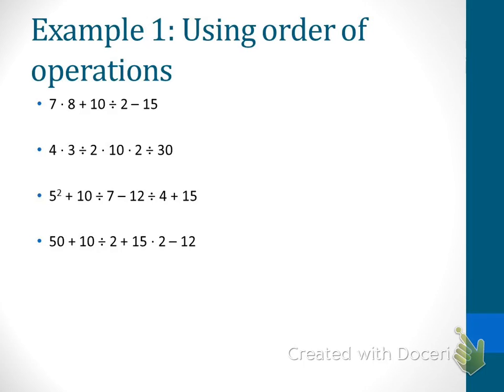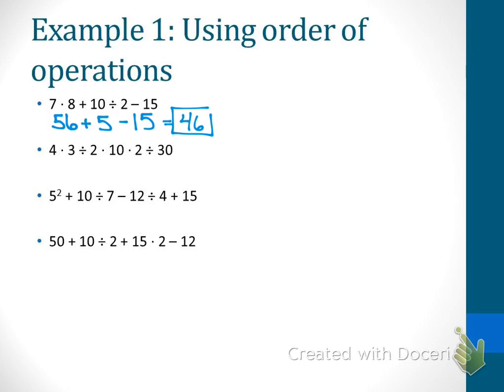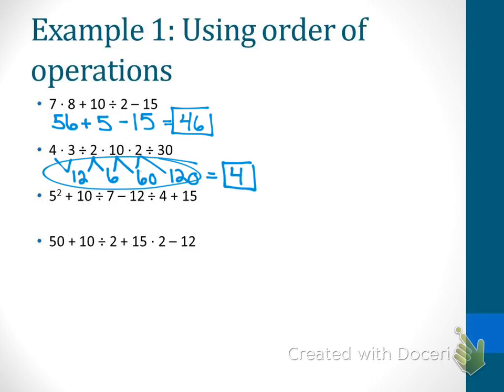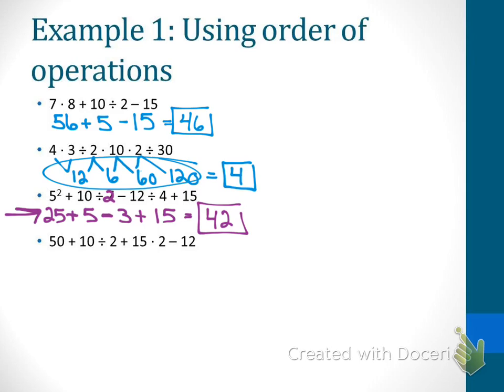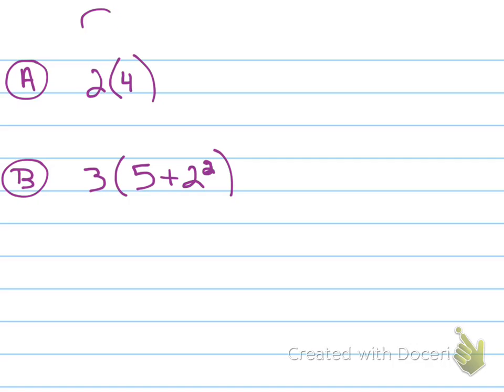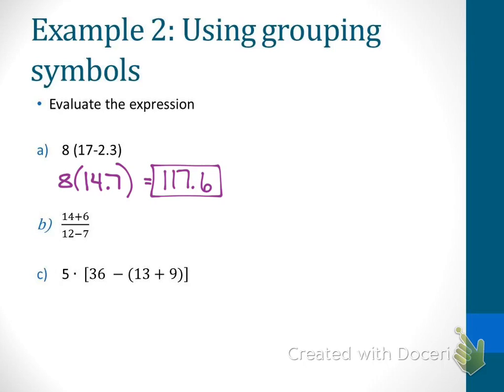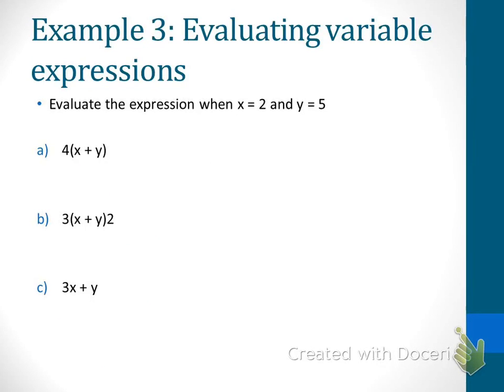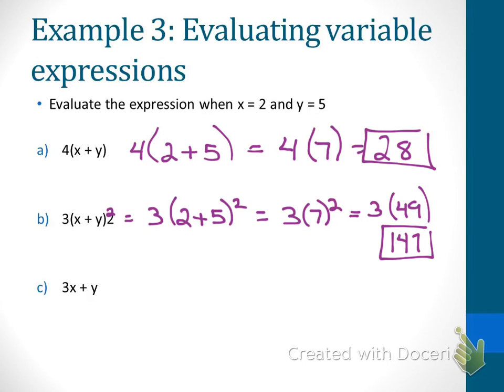1.3 order of operations